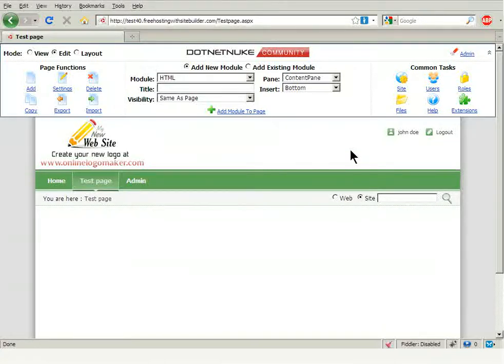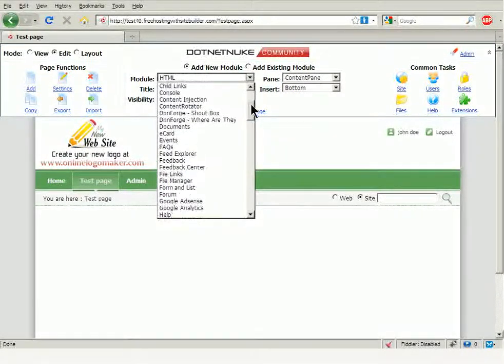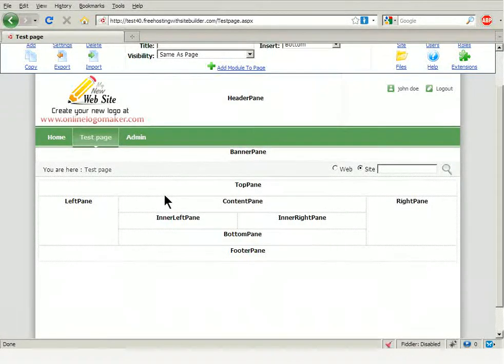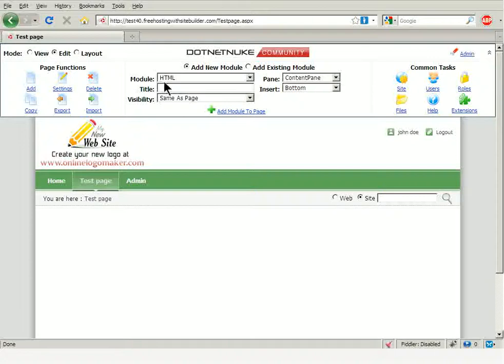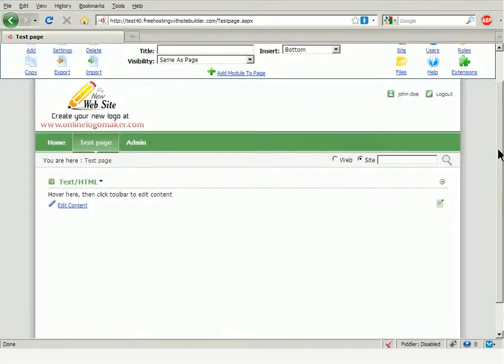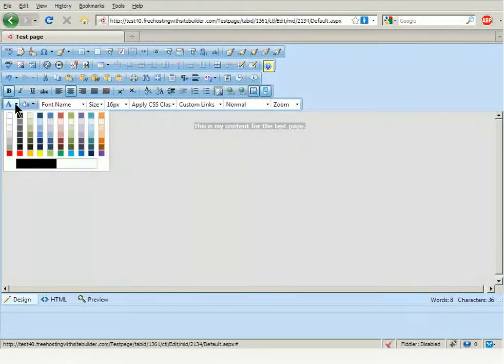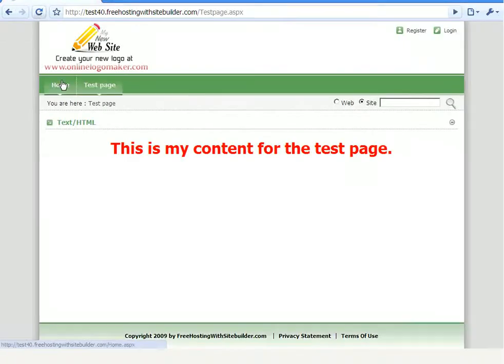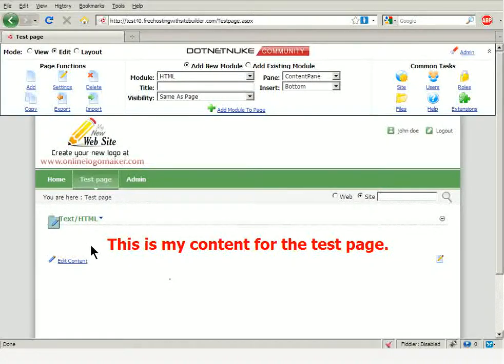How to add text to a DotNetNuke page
Shows how to add content (text) to a dotnetnuke page using the HTML module in DNN 5.2.